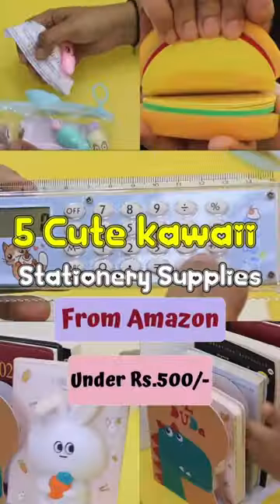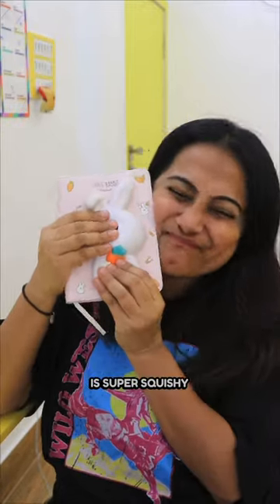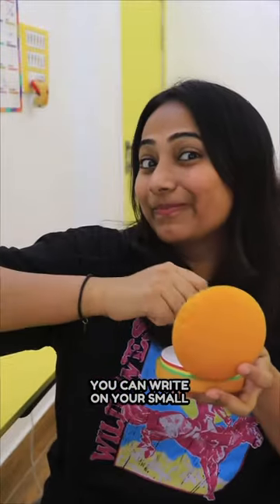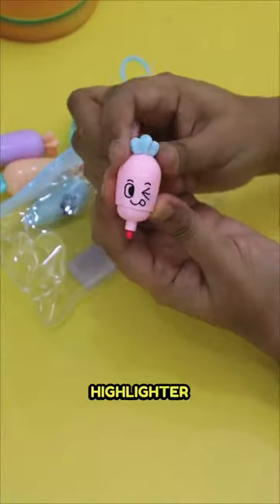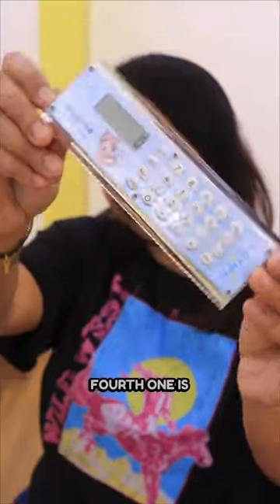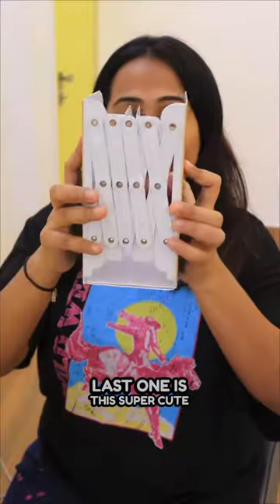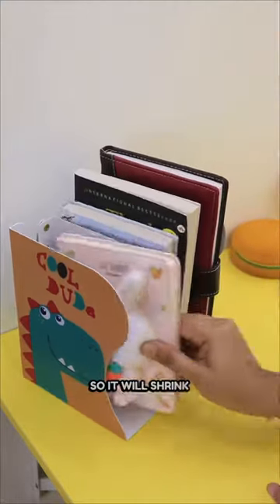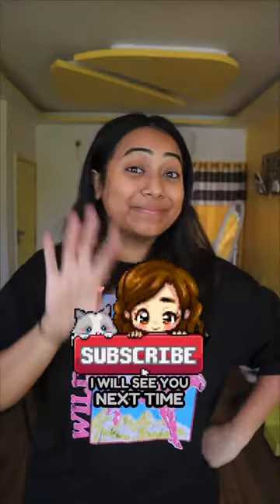5 Cute Kawaii Stationery under Rs.500 from Amazon 🌈🦄 @SinfulVlogsofc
3D Squishy Destress Notebook Diary

Cute Kawaii Scale with Digital Calculator

Adjustable Book Racks

Burger Shaped Notepad with Sticky Notes

Quirky Carrot Shape Highlighters